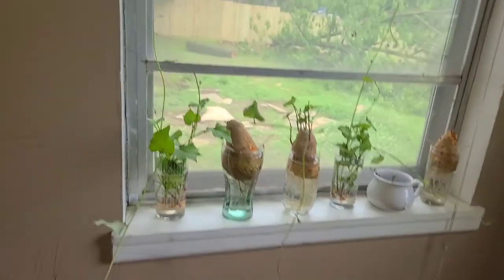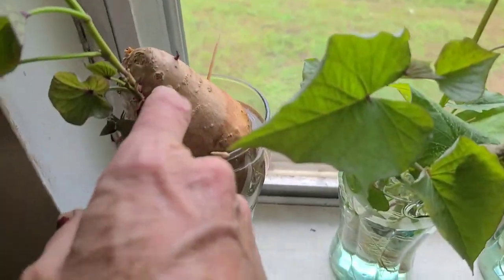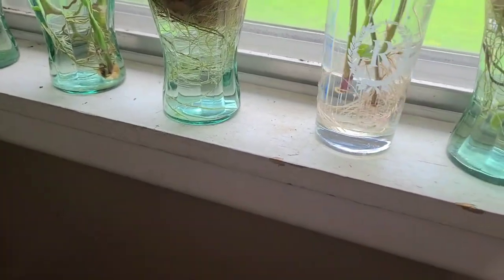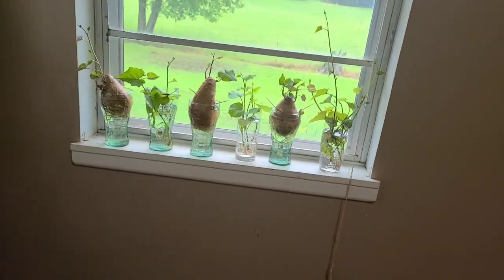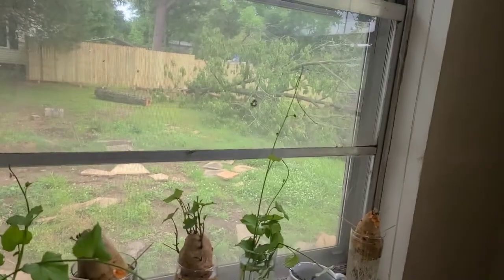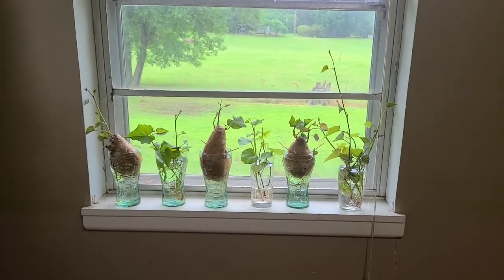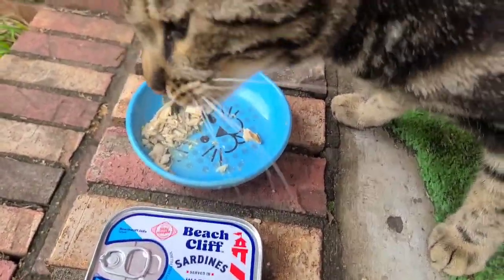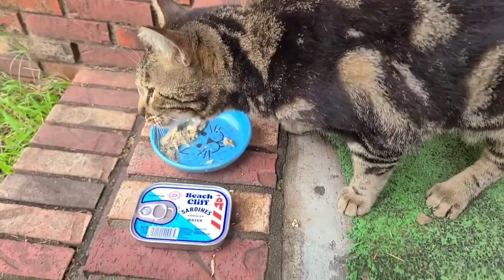Sweet potato slips, Zeus eating sardines